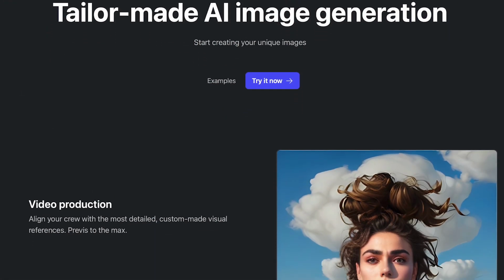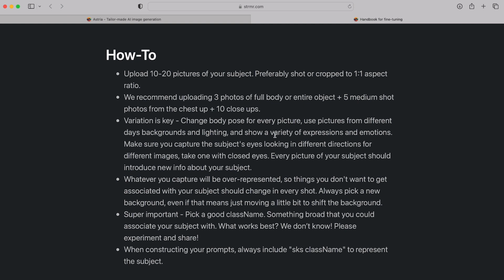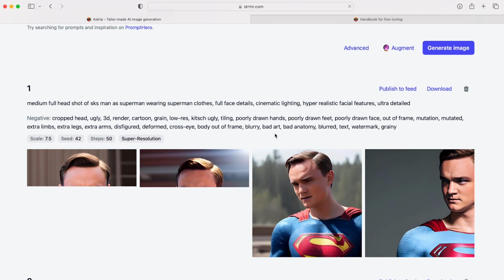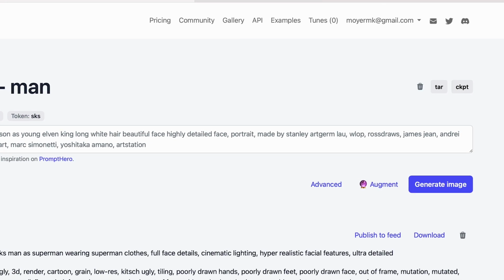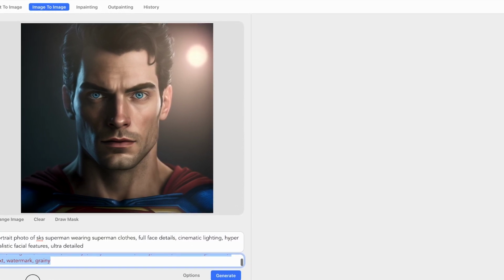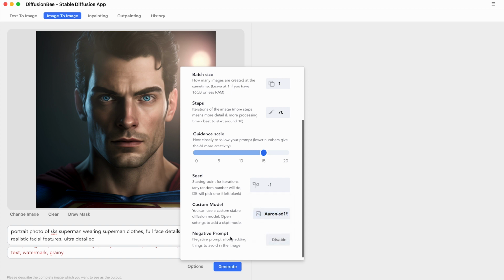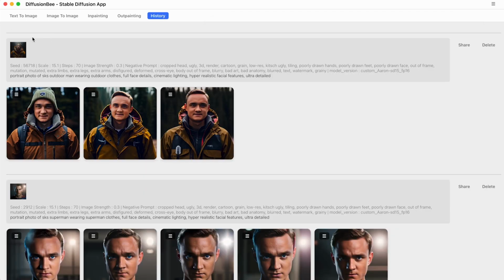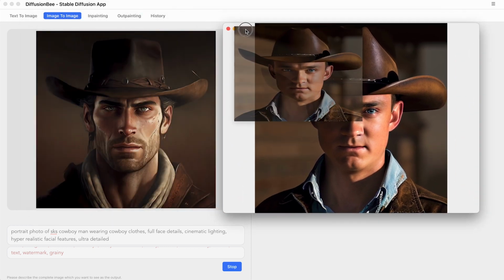Create Your Own Face on Any Style or Pose with AI - Only $1.50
Transform yourself into any style or pose with AI - and it only costs $1.50! Create unlimited selfies in any style or pose. Watch now to learn how!